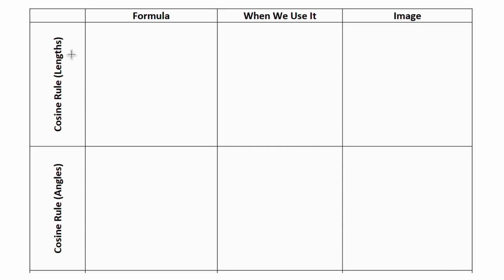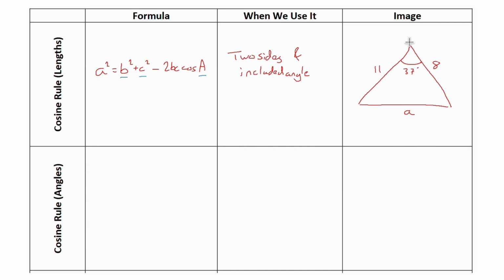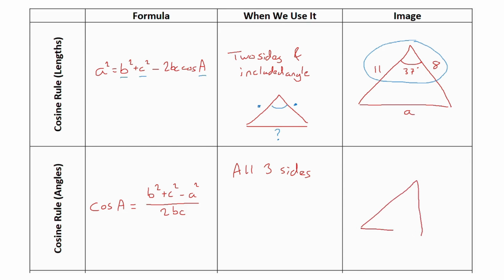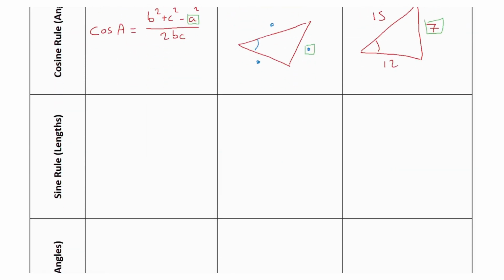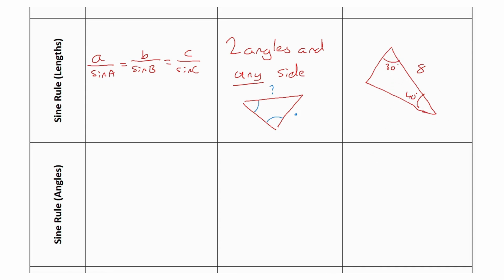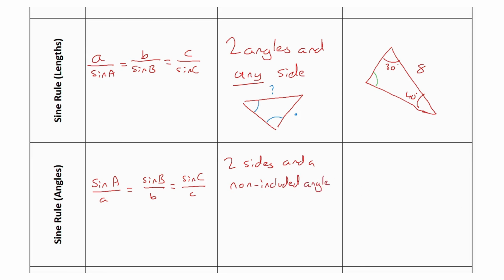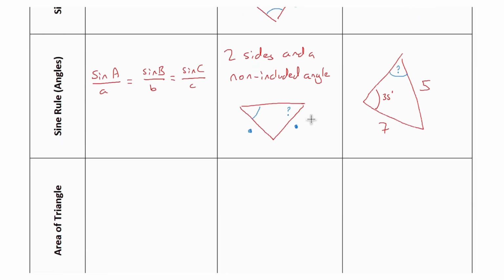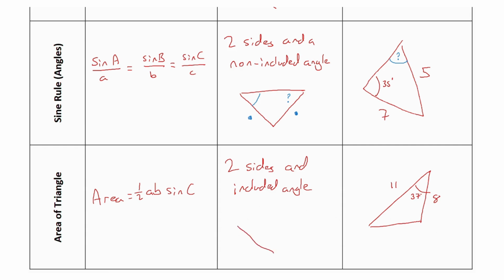IB Maths AAHL Sine Rule, Cosine Rule and Area of Triangles - Notes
The Notes for AAHL Unit 3 Skill 1 Sine Rule, Cosine Rule and Area of Triangles.